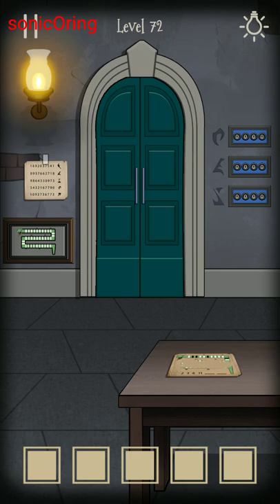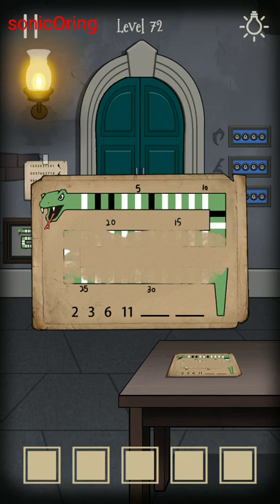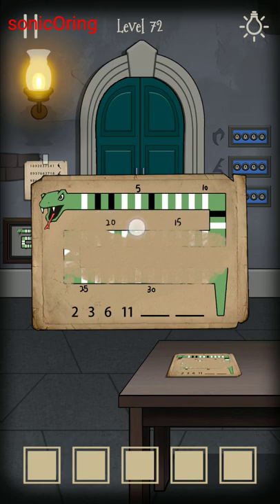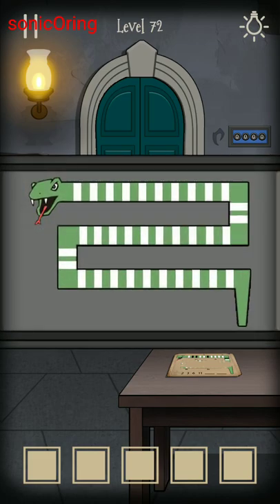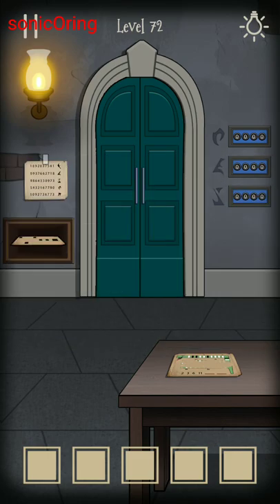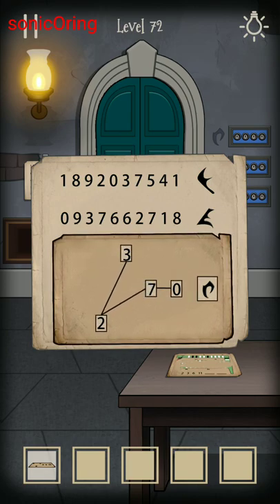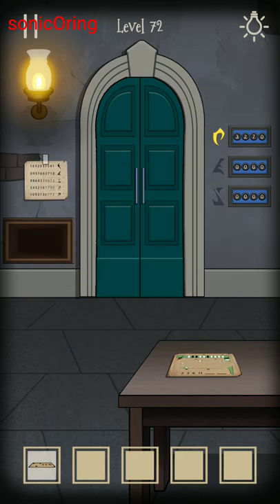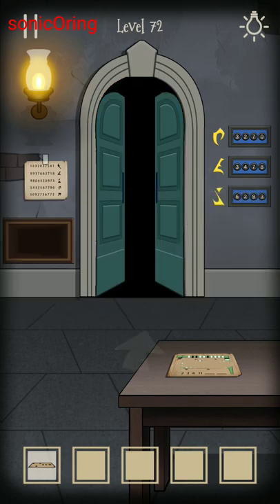My Escape Puzzle Level 72 Walkthrough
My Escape Puzzle Level 72 Walkthrough and cheats explanation how to solve puzzle code on My Escape Puzzle Level 72 Solutions Guide Answers Escape game by 10P STUDIO on android and ios